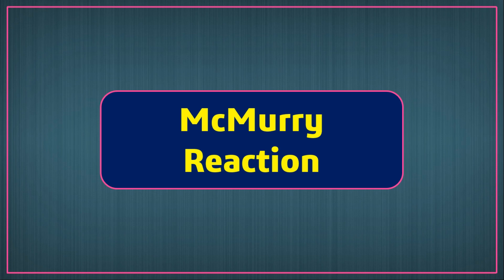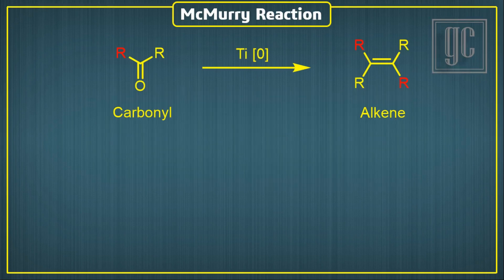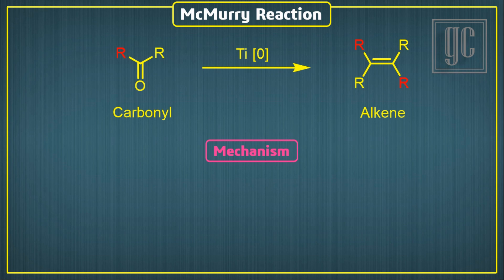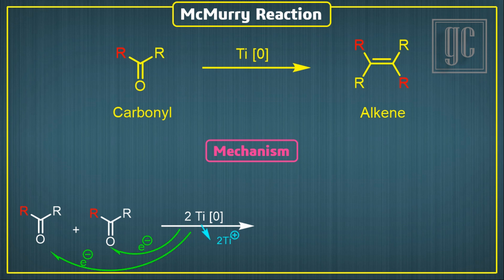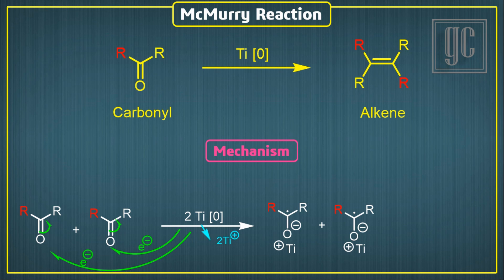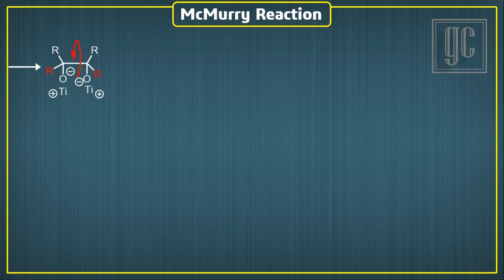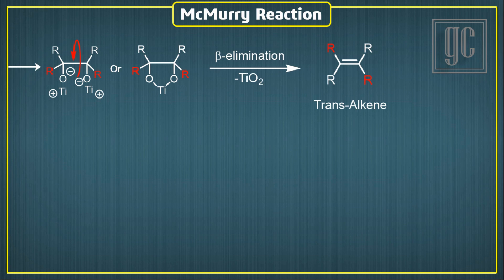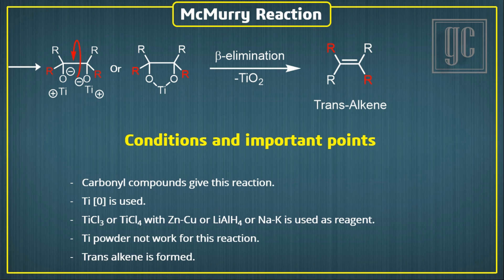McMurry Reaction (Name reactions-Series)-GC